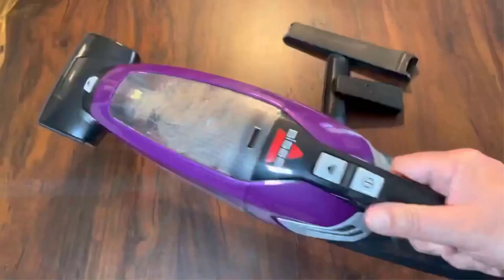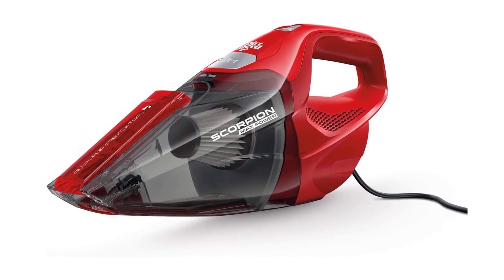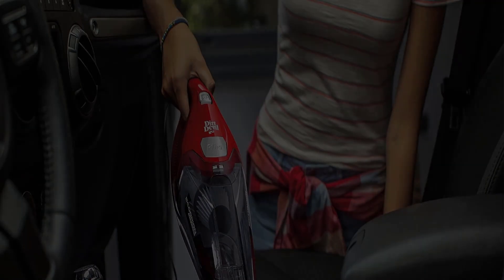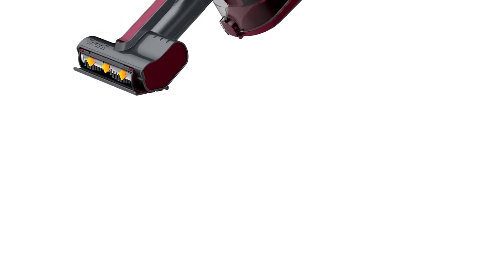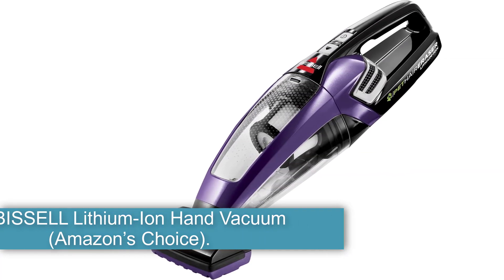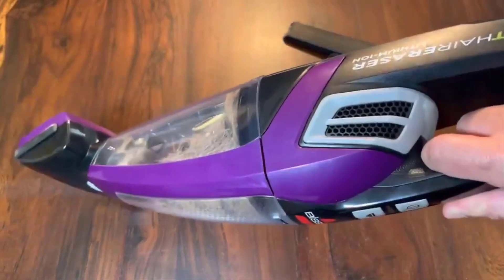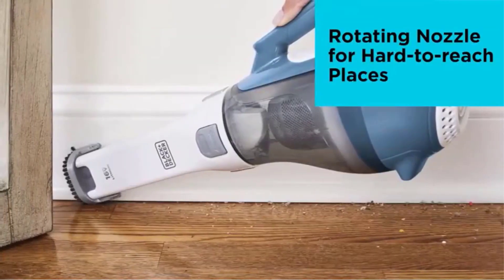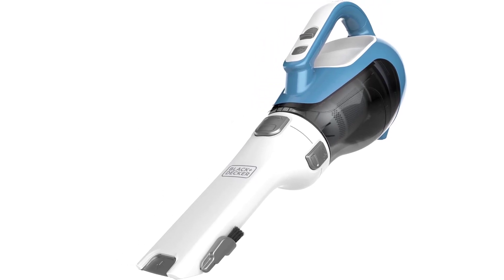✅Best Vacuum Cleaner for Air Conditioners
1. Dirt Devil Scorpion
2. Shark Rocket Hand Vacuum
3. BISSELL Lithium-Ion Hand Vacuum
4. BLACK+DECKER Dustbuster Vacuum

Others Video
Best Activity Trackers For Dogs-Top Gps Dog Tracker

      owners.